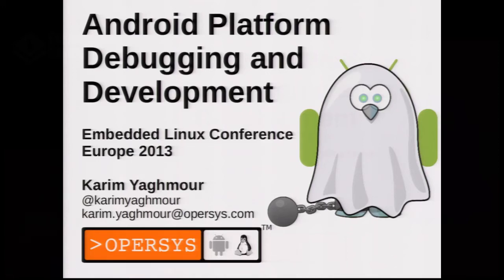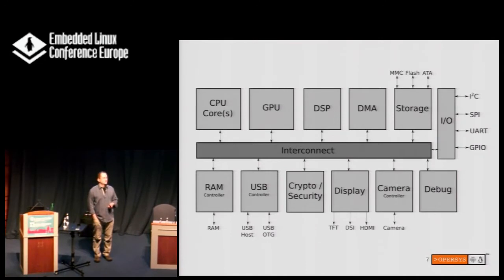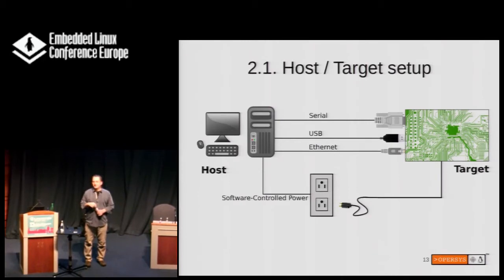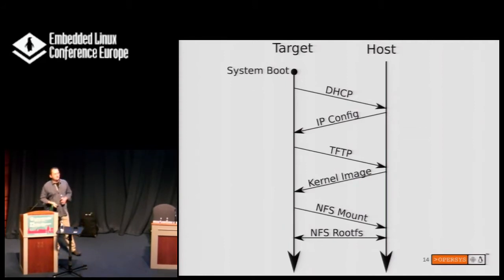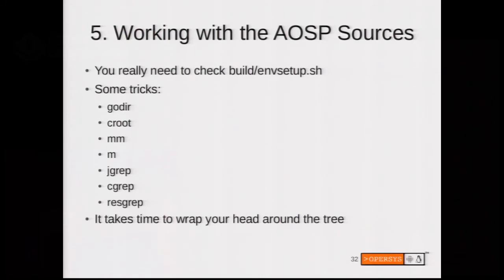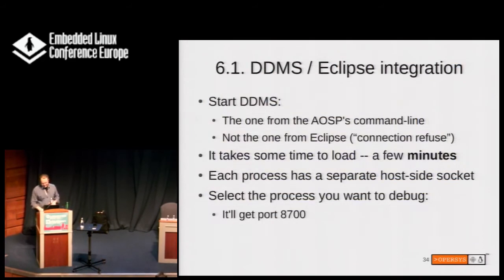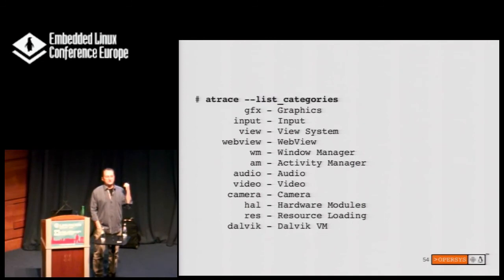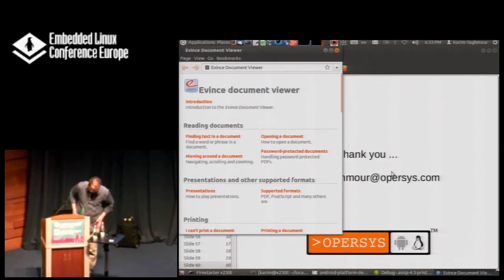Android Platform Debugging and Development - Karim Yaghmour, Opersys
While Android_s use in embedded systems is now common, details about how to debug and develop in its internals are still hard to come by. Many very important questions therefore remain largely unanswered, such as: What_s the best tools and techniques to follow a codepath from the app layer all the way down the kernel? How do I isolate a performance problem within the stack? What_s the best way to edit and/or browse the Android sources? How can I set break points in Java code and still jump into the native C code that gets called from Java? This talk will explain the tools, techniques and, quite frankly, hacks that can be used to debug difficult problems within the Android stack. We_ll cover both the tools and techniques that come from Linux and those that are Android specific. For example, we_ll talk about Eclipse integration, Perf, ftrace, ddms, gdb, etc.